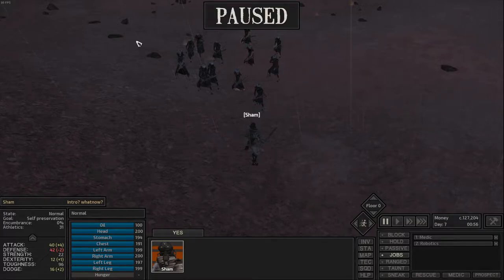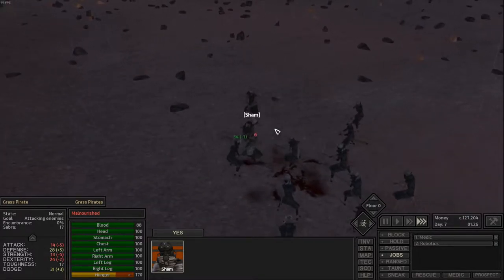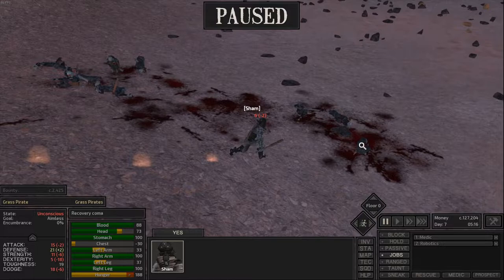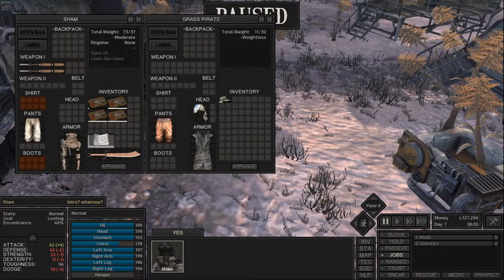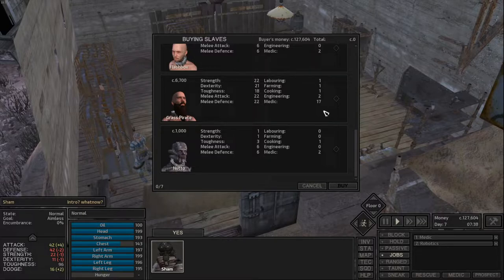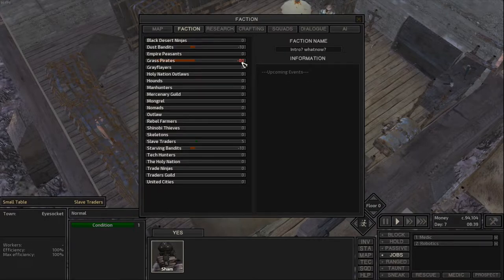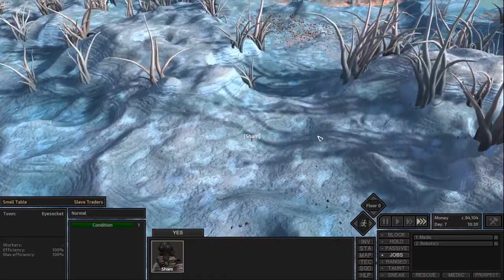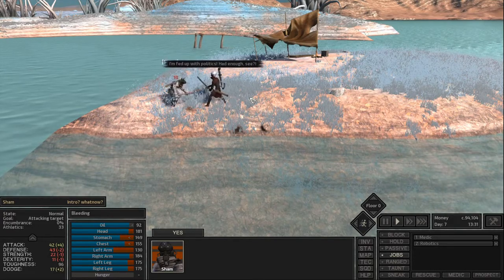Kenshi: Ally with (almost) anyone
This is a little trick you can use to Ally pretty much any faction in Kenshi
(Note the faction needs a human/oid component in order for this to work)

Credit for this video goes to "Mehmet Aypar Yangoz (Alumni)" for suggesting this in one of my other videos (found here if you care

Any further suggestions are welcome, and a playthrough may be coming up soonTM, and as always, stay beautiful you wonderful souls!

(added on after posting) Also, thank you to my good friend Hefinex for the Intro idea! check his channel out via these links, he's funny!